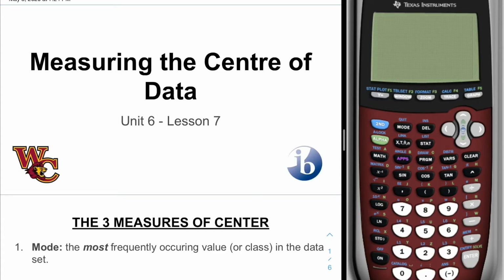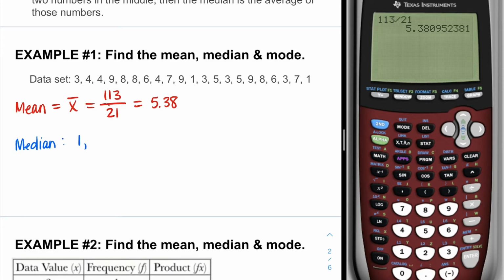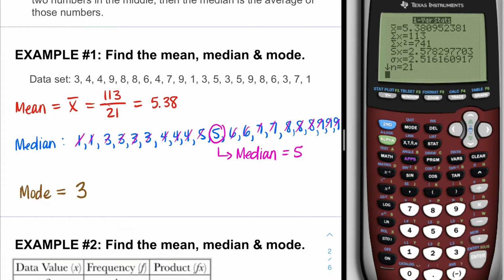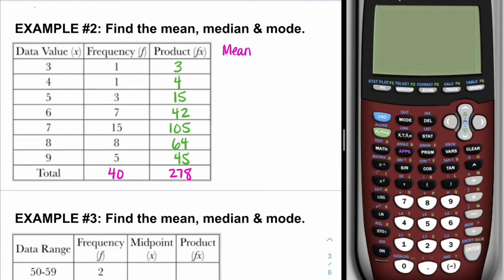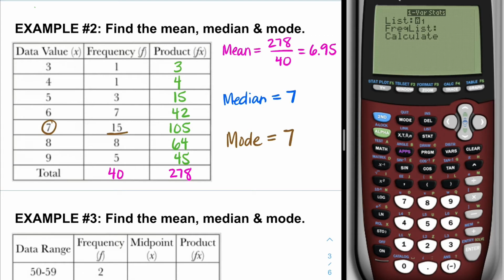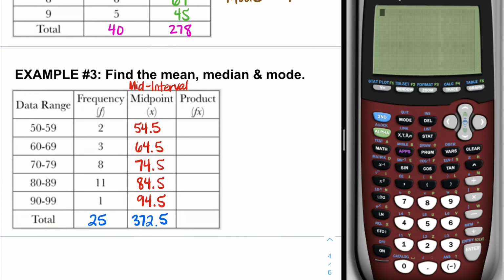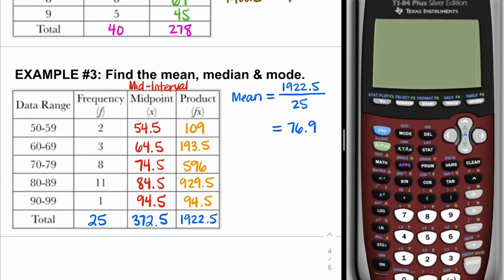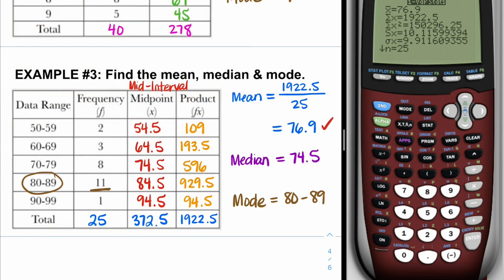Measures of Centre